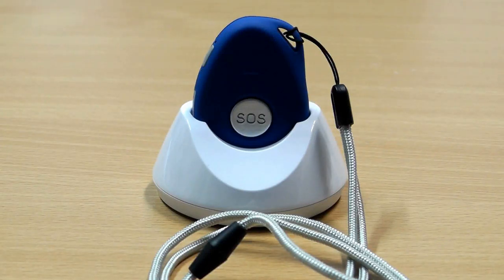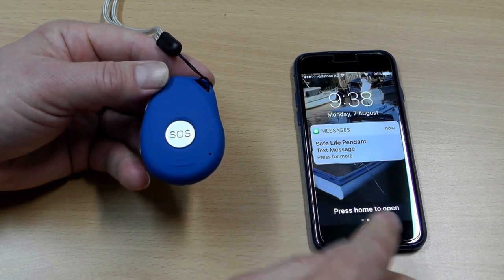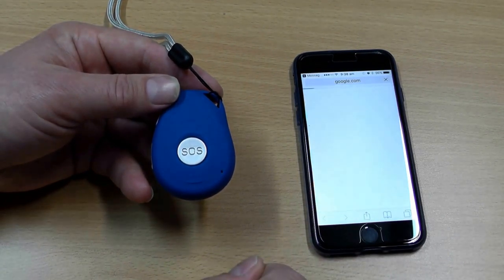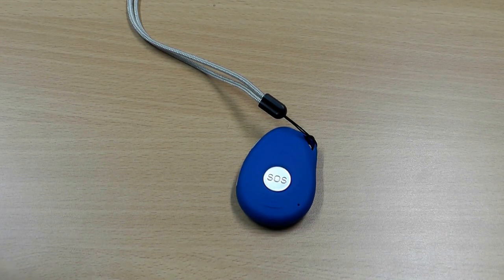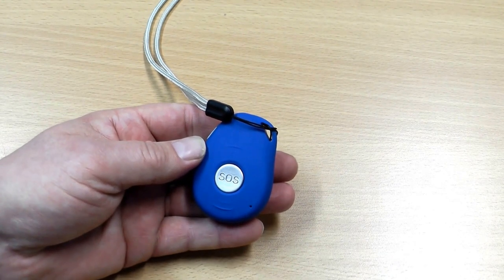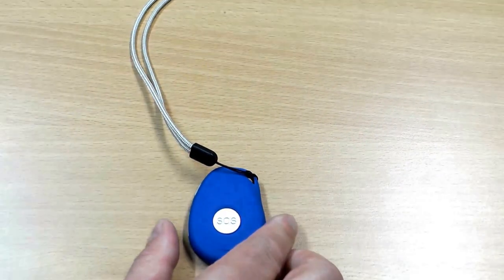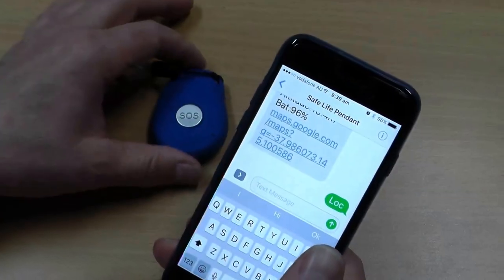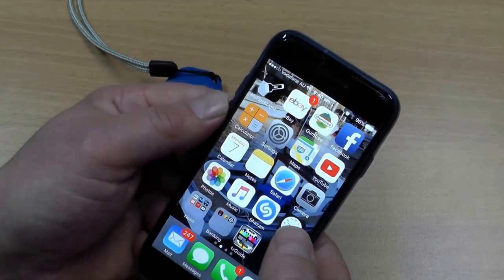Safe Life Pendant - Making an Emergency Call